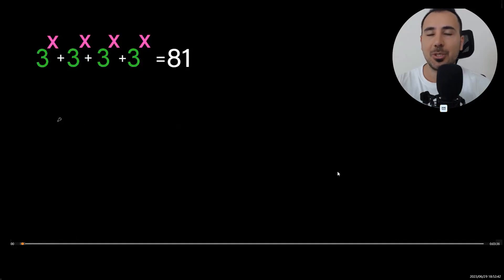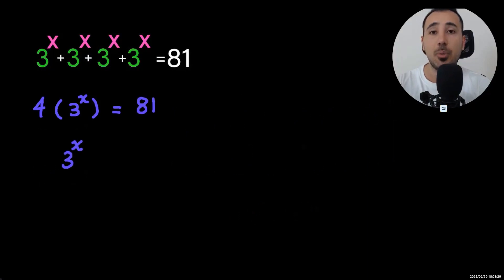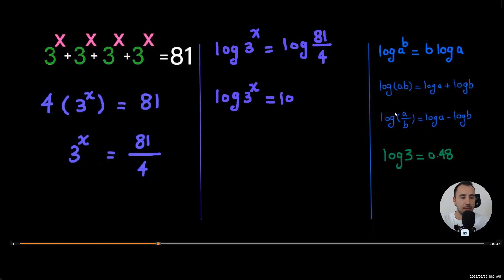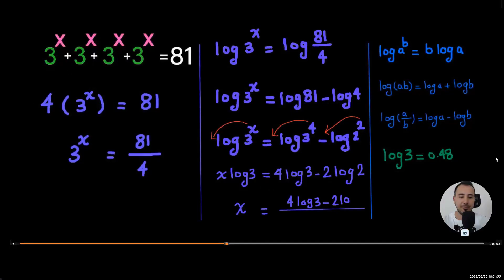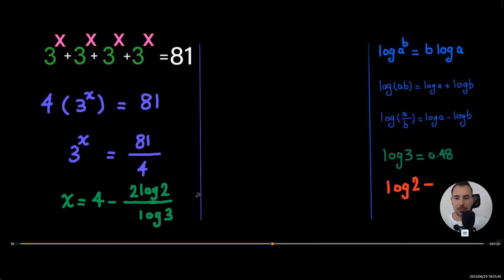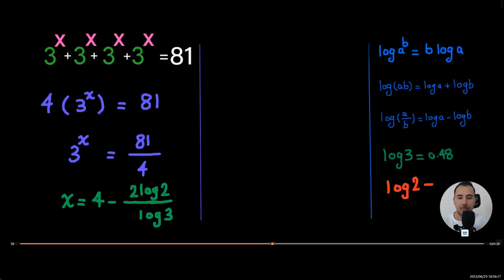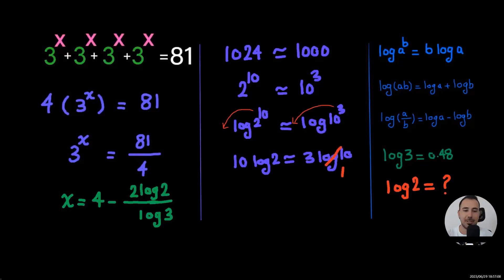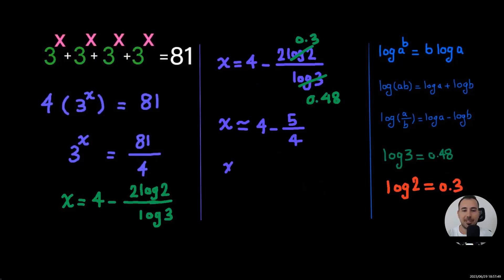Exponential Equation | Math Olympiad Training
Test your math skills !
Find a decimal value for this exponential equation.

3^X + 3^X + 3^X + 3^X = 81